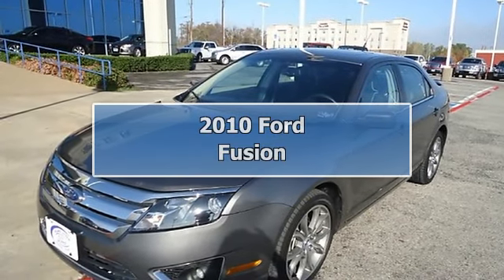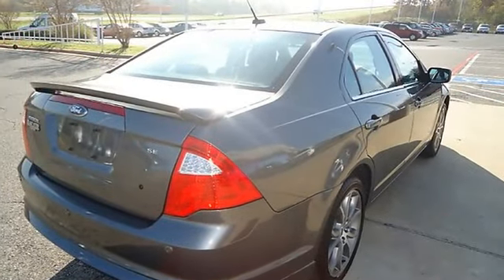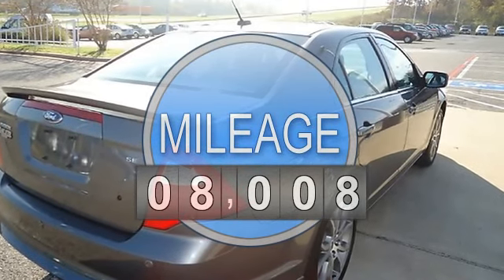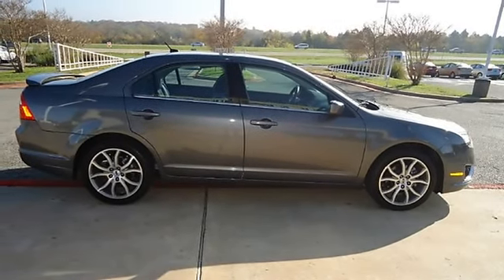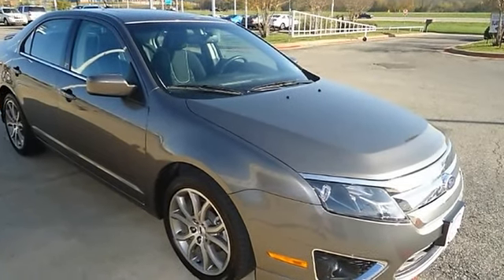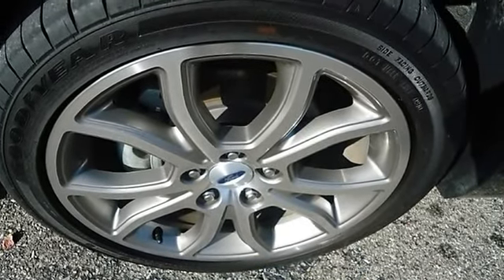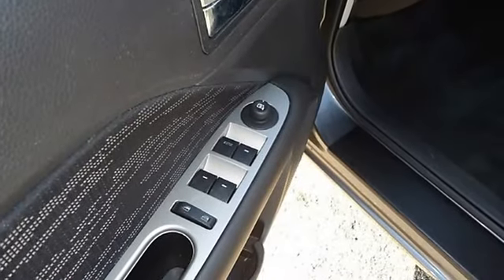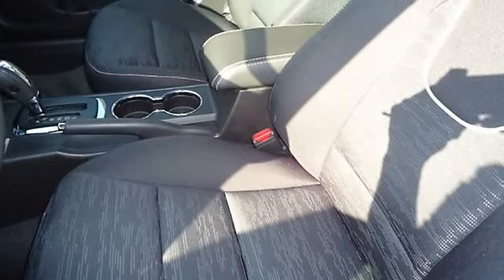2010 Ford Fusion - Blake Utter Ford